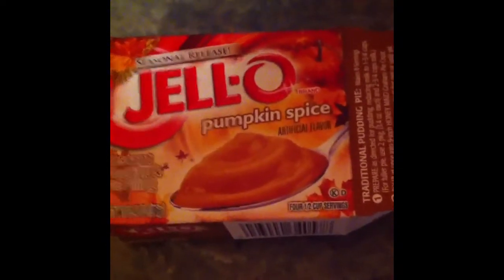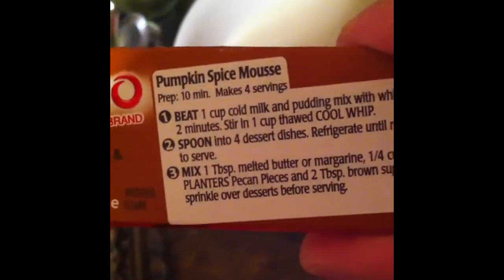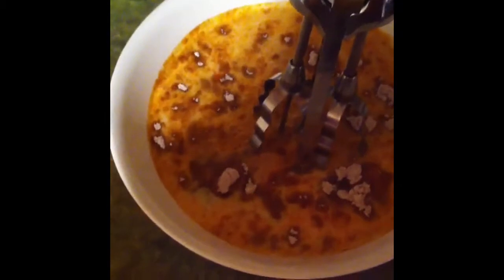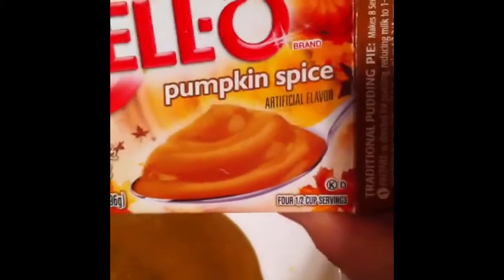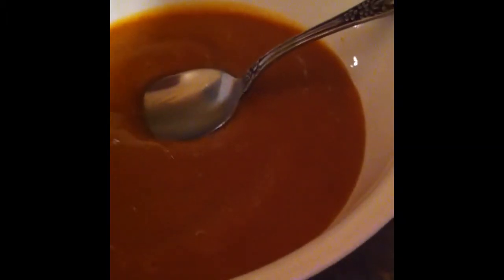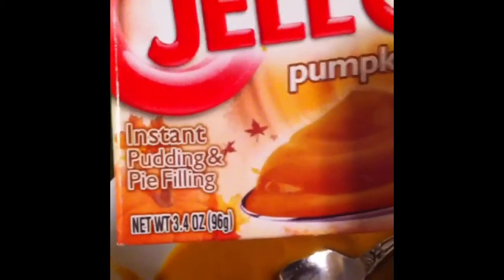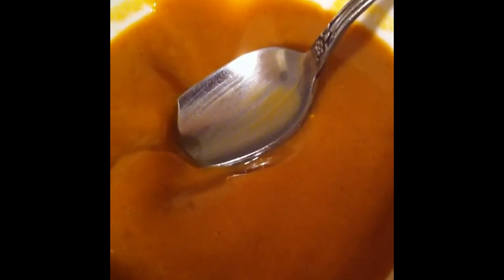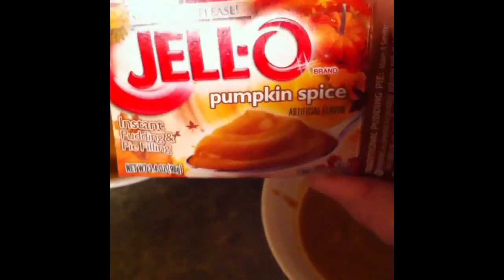Jello pumpkin spice pudding